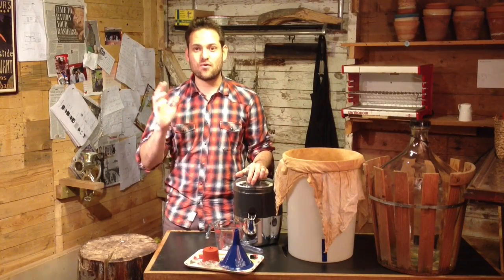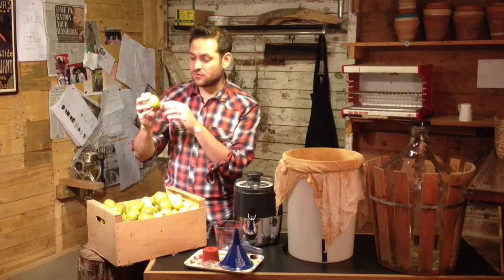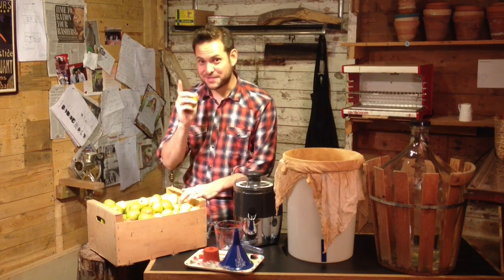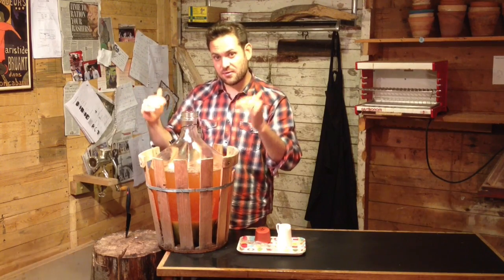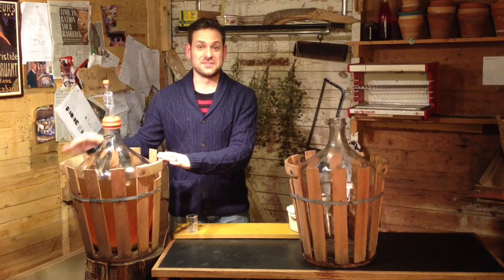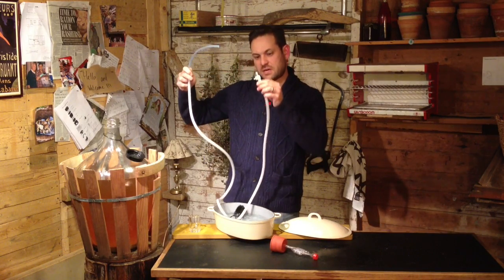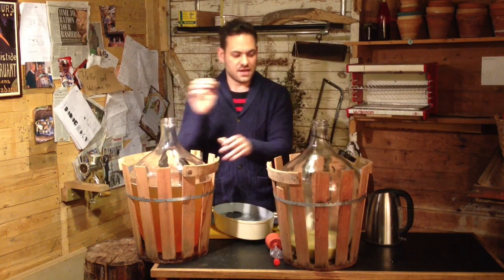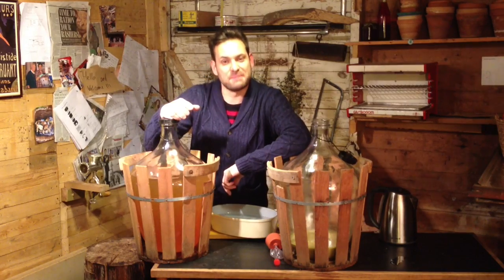Home made Apple Cider (simple recipe)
How to make apple cider in your shed. I had loads of apples this year so I decided to make cider - lots of it, and in the shed!
It's simple to make, you only need one ingredient. apples. I use some fancy equipment but you don't have to. Ferment the juice in buckets with a tea towel tided over the top. Once the fermentation has finished, bottle it up! You can even use old fizz pop bottles as long as they are clean.

Tristan